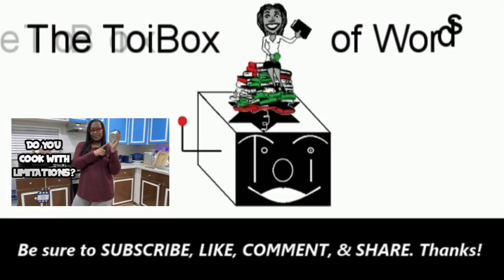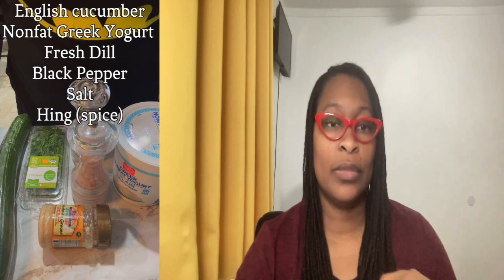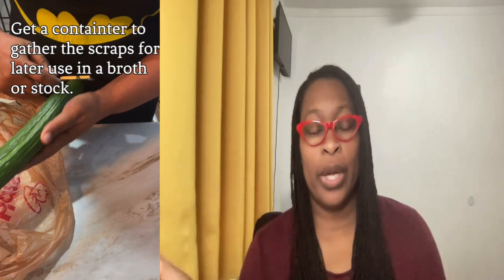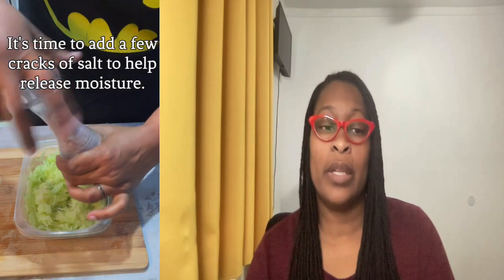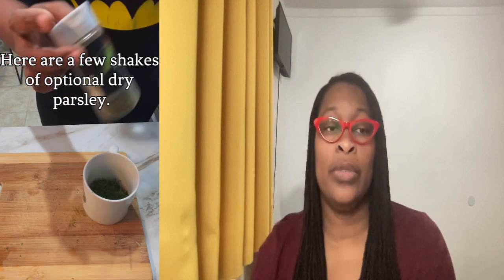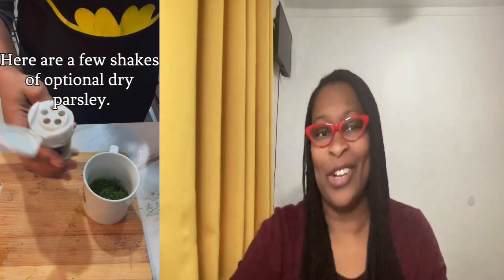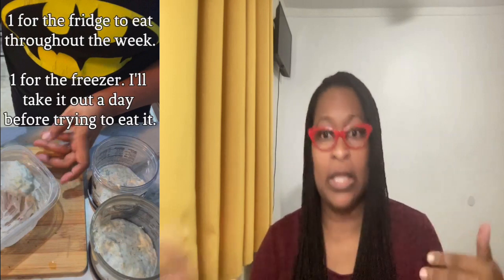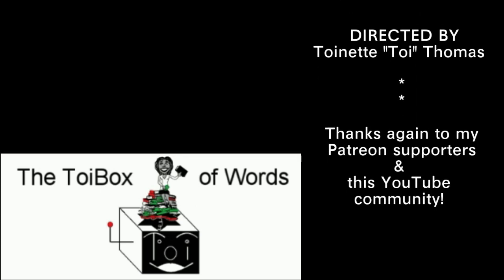I'm A WIP: foodvlog 1/2024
This is my first ever food vlog and it was a rough roading getting here. I hope you find some value in my candidness and we can start talking about food together. Hope you like Tzatziki sauce because it's on the menu for the week.
Check out the featured item below.
Hing (spice)
Amazon (general search)
My preferred brand

Join for free to receive monthly updates.